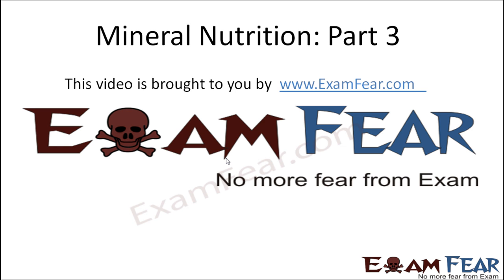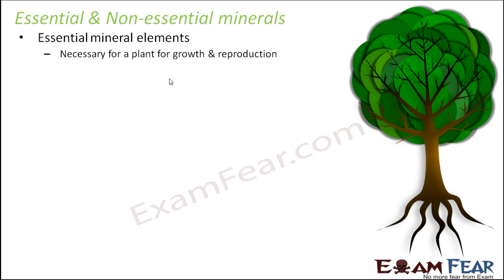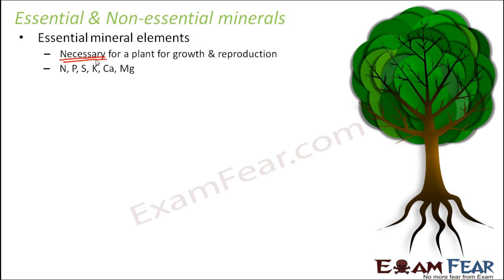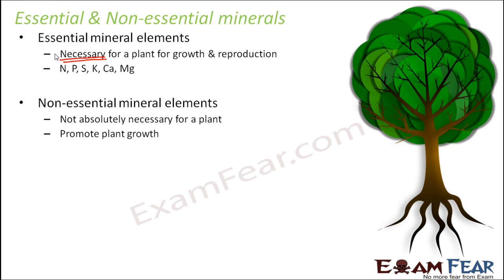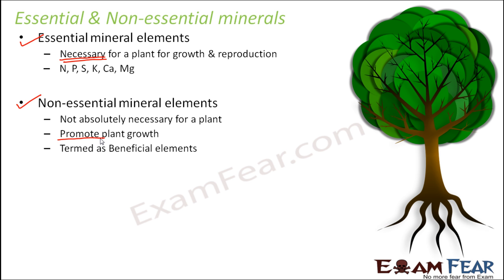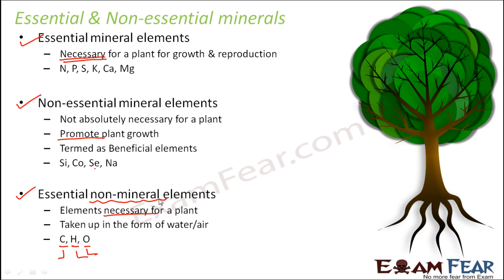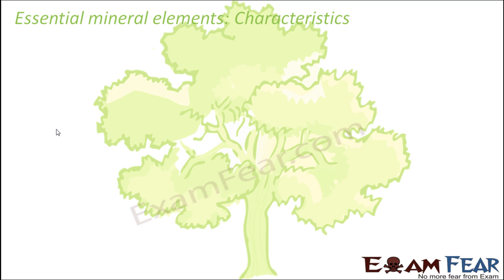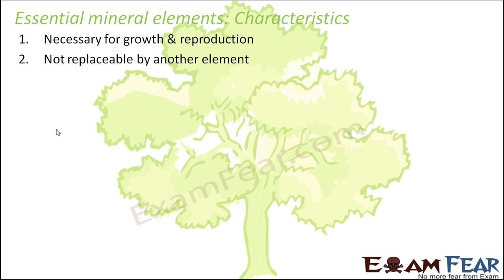Biology Mineral Nutrition part 3 (Essential & Non essential Minerals) CBSE class 11 XI